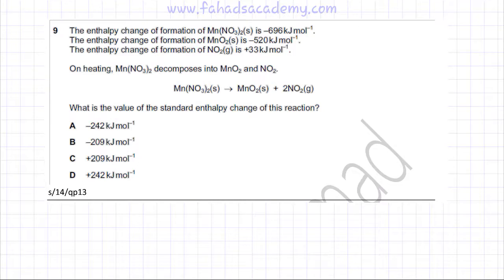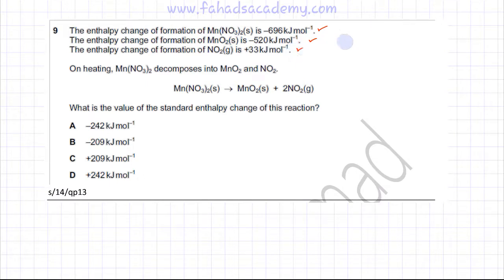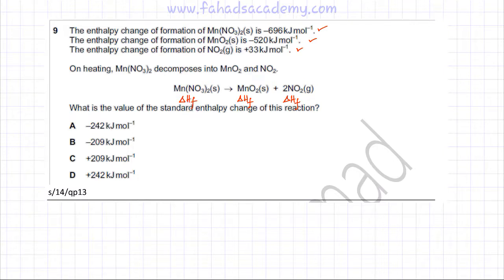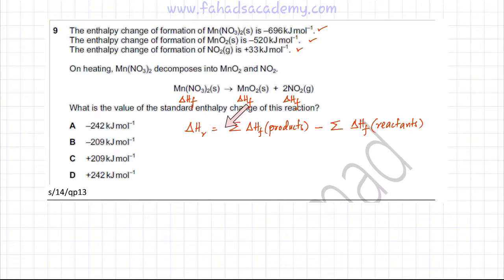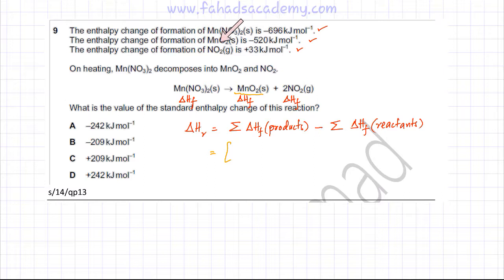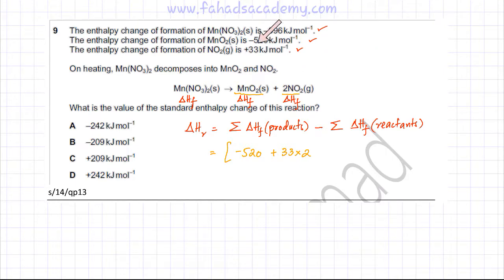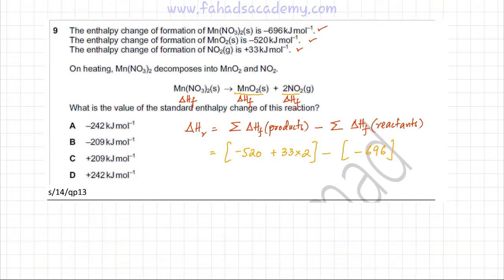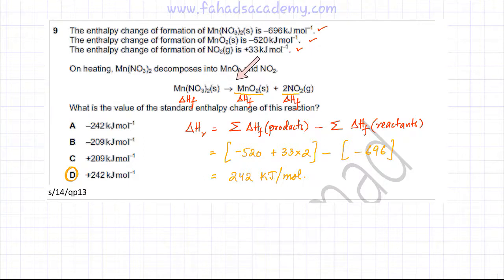9 - 9701_s14_qp_13 (AS) : Energetics : Hess law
The enthalpy change of formation of Mn(NO3)2(s) is
 –696kJ mol–1.
The enthalpy change of formation of MnO2(s) is  –520kJ mol–1.
The enthalpy change of formation of NO2(g) is  +33kJ mol–1.

On heating, Mn(NO3)2 decomposes into MnO2 and NO2.

               Mn(NO3)2(s)  →  MnO2(s)  +  2NO2(g)

What is the value of the standard enthalpy change of this reaction?

D   +242kJ mol–1